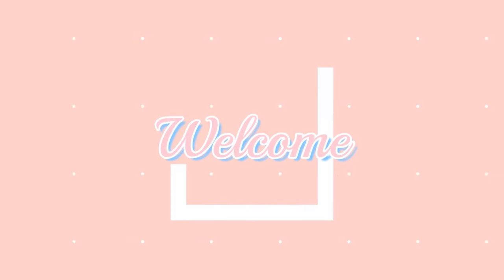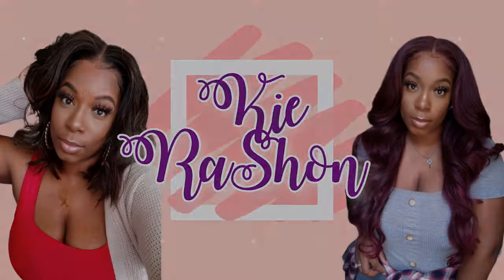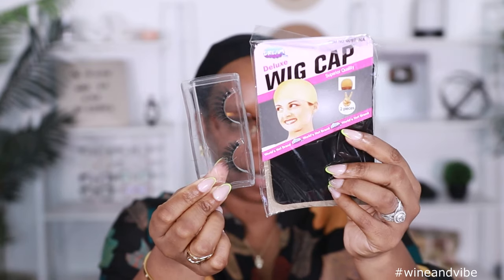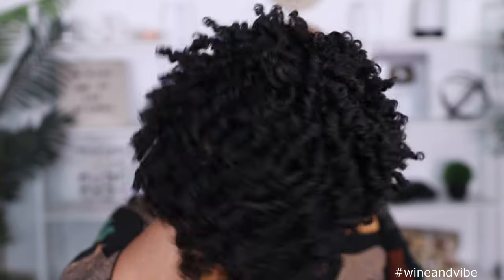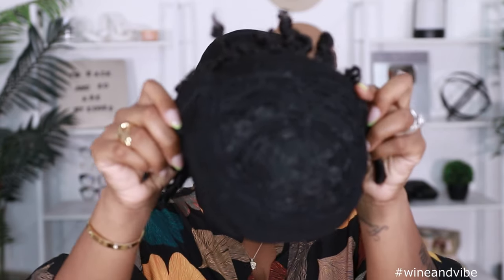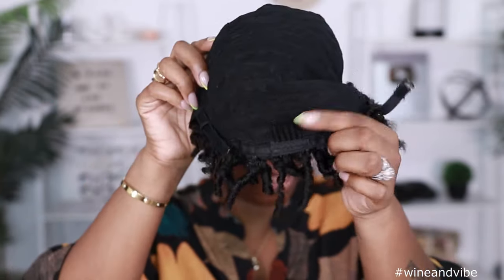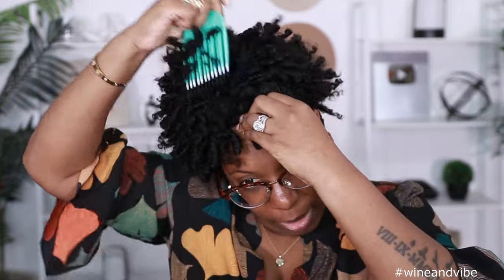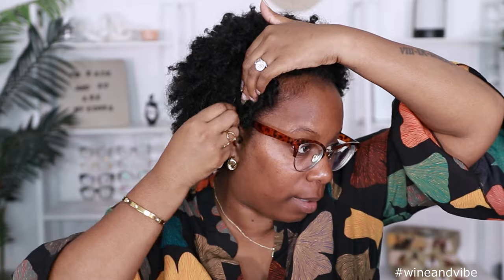Low Tension TWA Style on Thin Hair Natural 4C Curl Fingercoils for Everyday Wear $20 Wig Install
Low Tension TWA Style on Thin Hair Natural 4C Curl Fingercoils for Everyday Wear $20 Wig Install . Full review and install by Kie RaShon

🤎  🤎 WIG INFO 🤎  🤎  🤎

Isoplus African Wildflower Hair Freshener
Revlon Blow Dryer Brush
Wig Caps

FTC: This video is NOT sponsored however ALL thoughts expressed in this video are my own. You are not obligated to purchase any items mentioned in this video, linked in the description box or comments.

WHAT KIE WORE:
Glasses: (code Kie10) Hugh: Out of Stock

WHAT KIE USES DAILY:
Mirror
Lapel Mic

Amazon Wig - Big Head Friendly (Behind Hairline)
1. on front hairline
2. on sides to hairline and right above ears
3. down in back to nape of neck.
BIG HEAD FRIENDLY: 3 out of 3 points
BIG HEAD ASSOCIATE: 2 out of 3 points
TOO SMALL: 0 - 1 out of 3 points